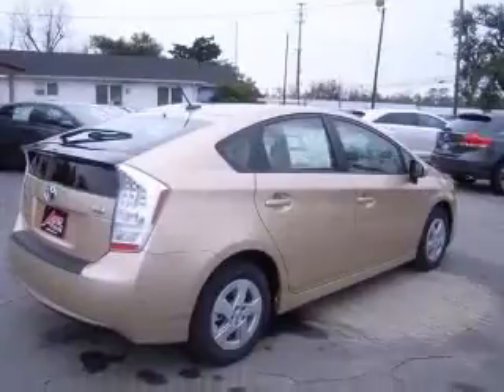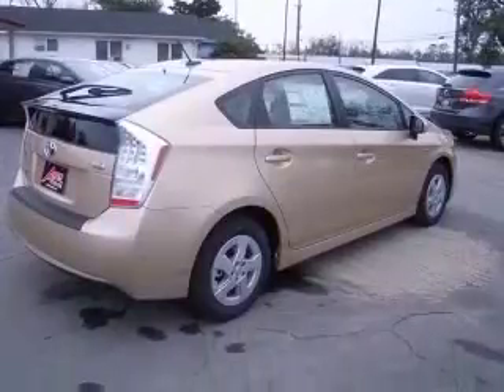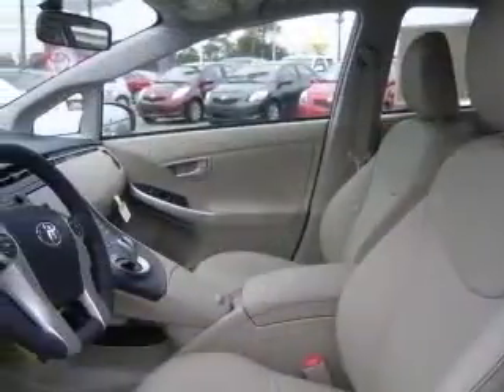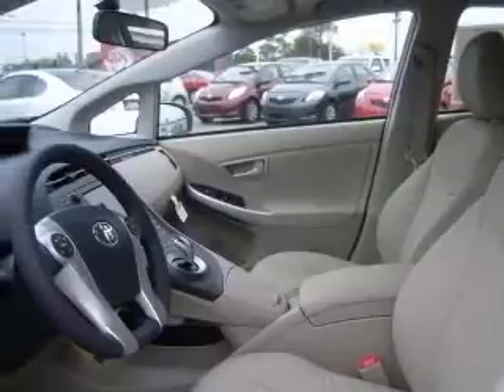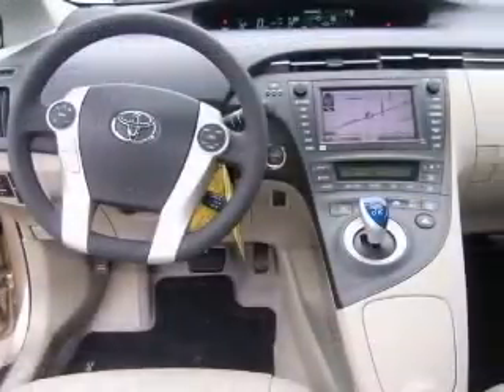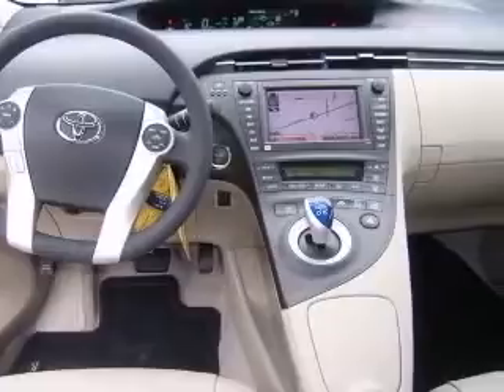2010 Toyota Prius Gulfport MS Allen Toyota Scion Hyundai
624 E. Pass Rd.